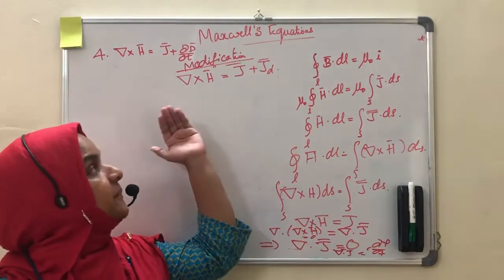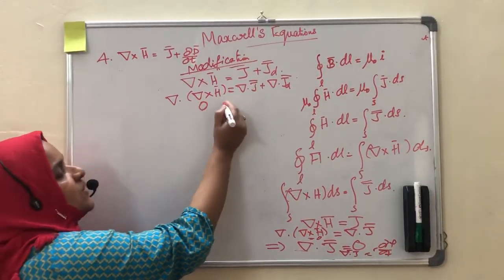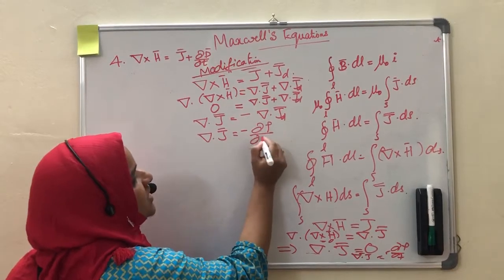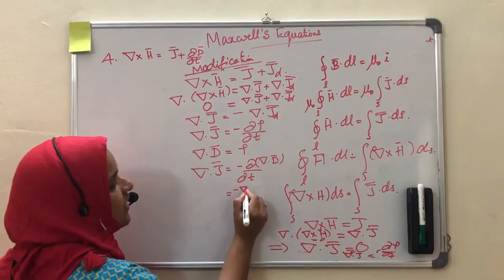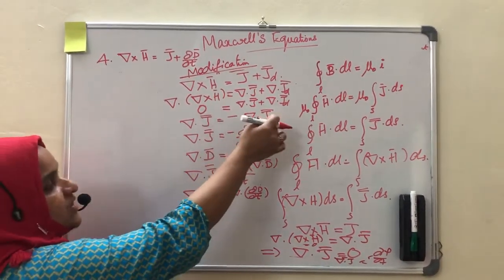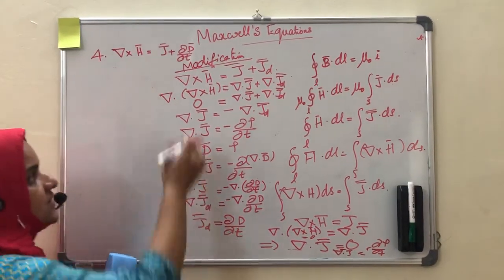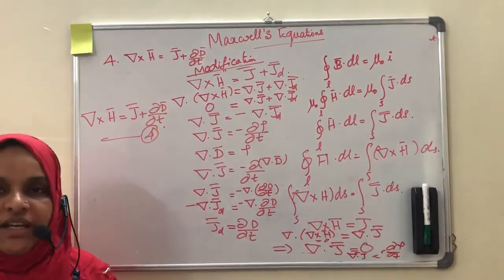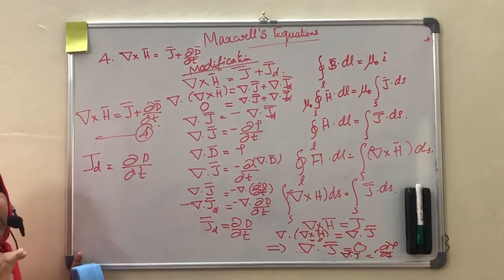EMT - 11 Maxwell’s Modification